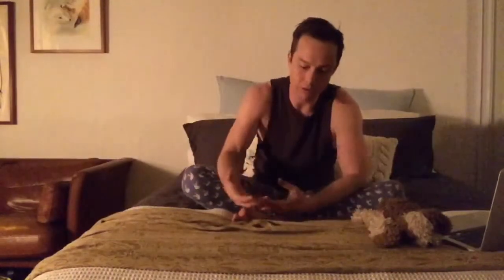Finding Lotus Yoga - Forward folds for a good nights sleep!